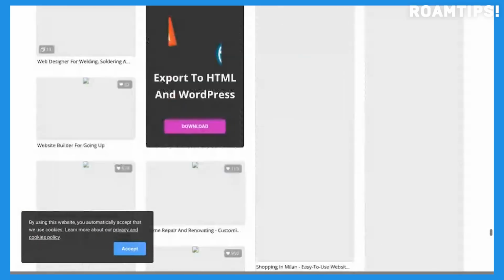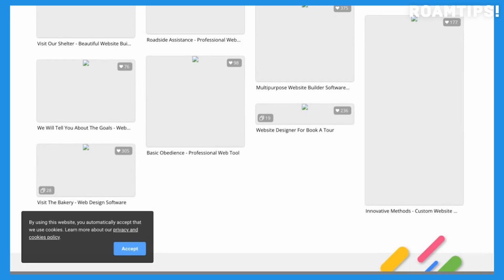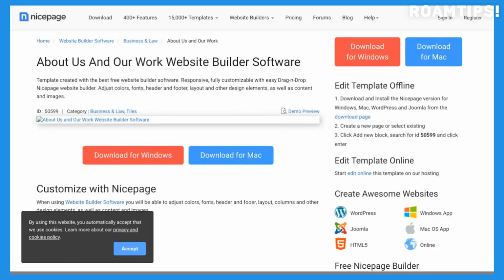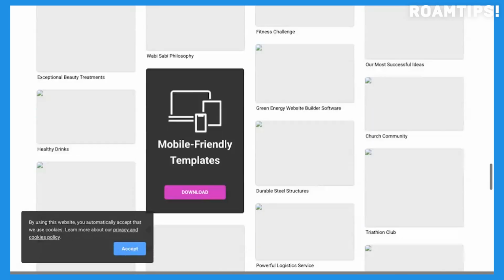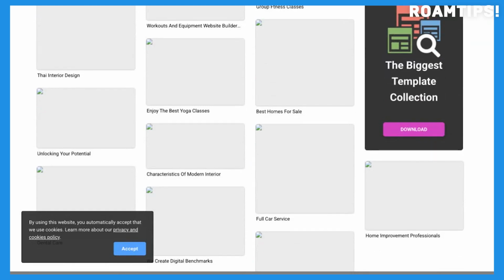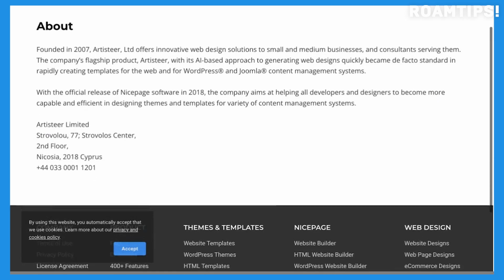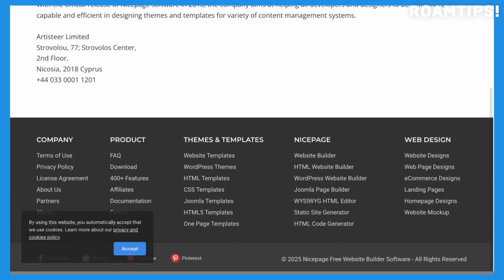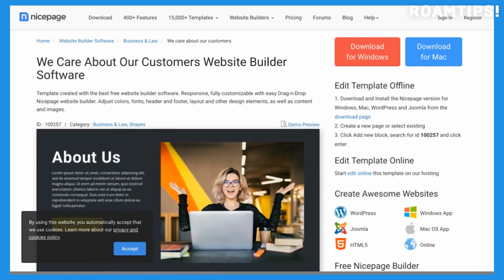Nicepage Website Builder Review | My Usage Experience